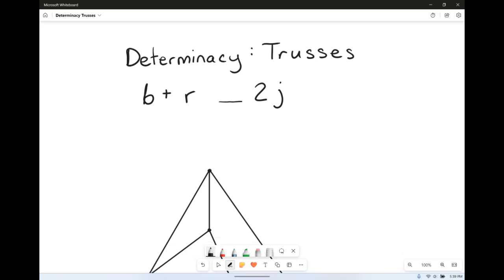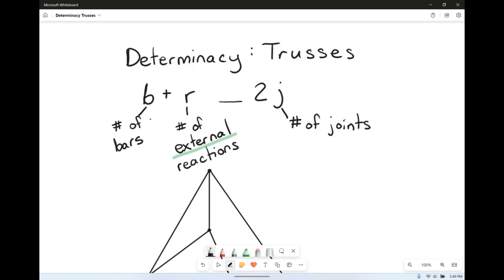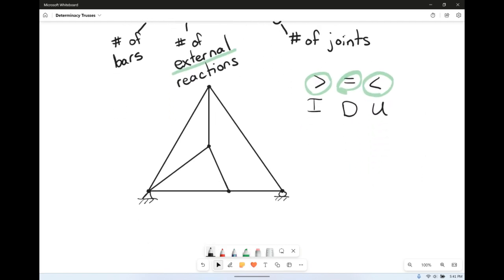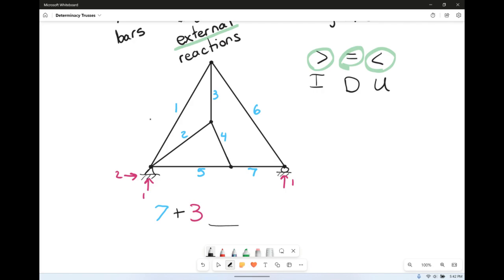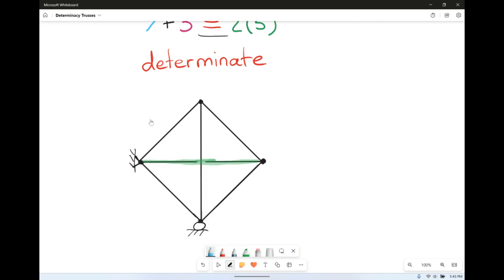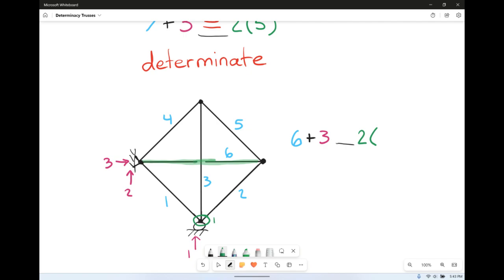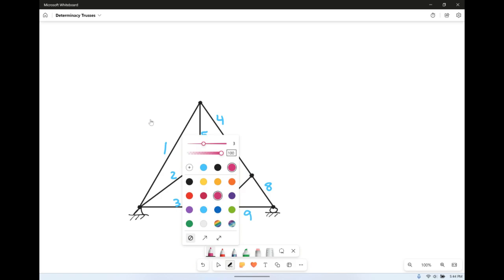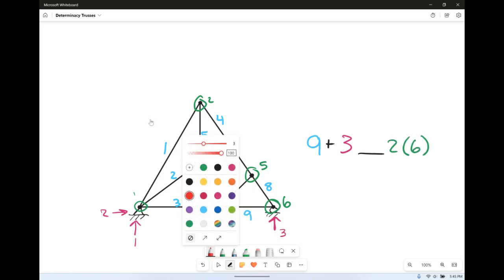Structural Analysis (CE 3340): Determinacy for Trusses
Checking determinacy for trusses in Structural Analysis.